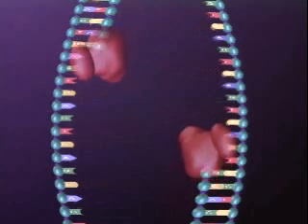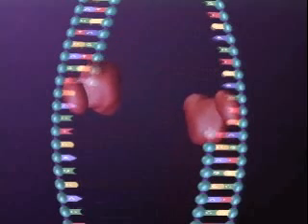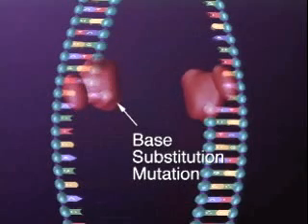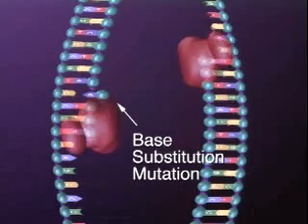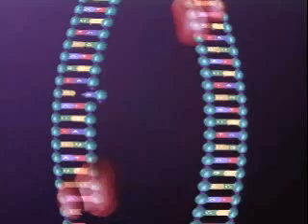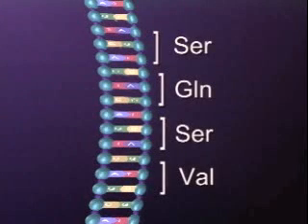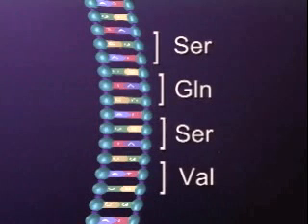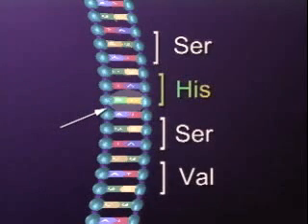Protein Synthesis, Translation (3)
Protein Synthesis, Translation
Translation - the process of converting the mRNA codon sequences into an amino acid polypeptide chain.

1. Initiation - A ribosome attatches to the mRNA and starts to code at the FMet codon (usualy AUG, sometimes GUG or UUG).

2. Elongation - tRNA brings the corresponding amino acid to each codon as the ribosome moves down the mRNA strand.

3. Termination - Reading of the final mRNA codon (aka the STOP codon), which ends the sythesis of the peptide chain and releases it.